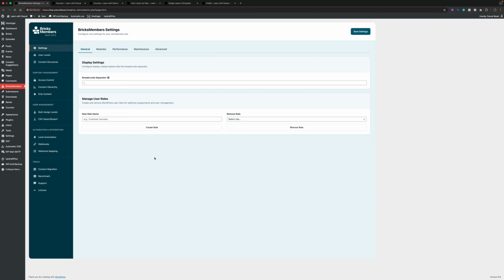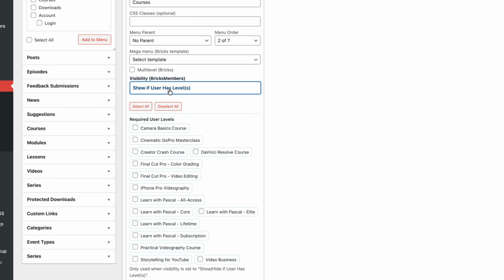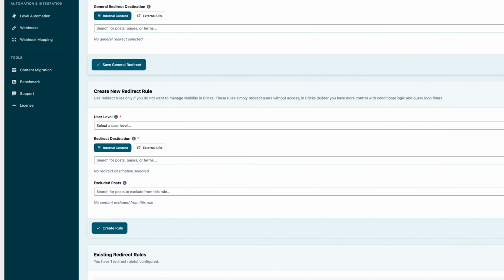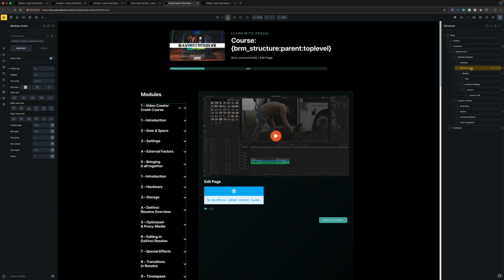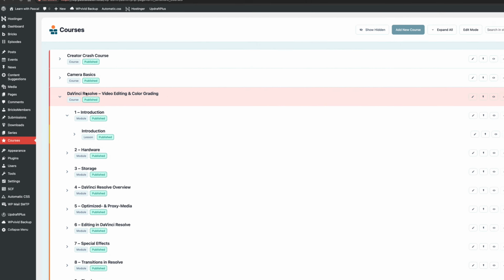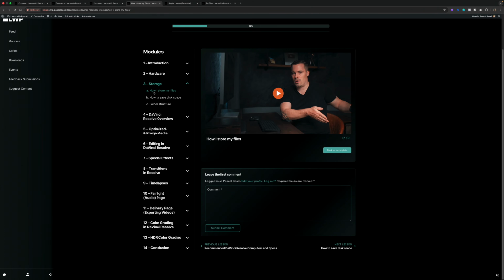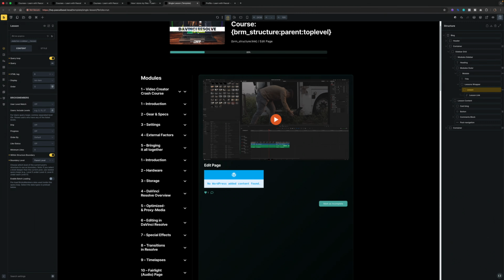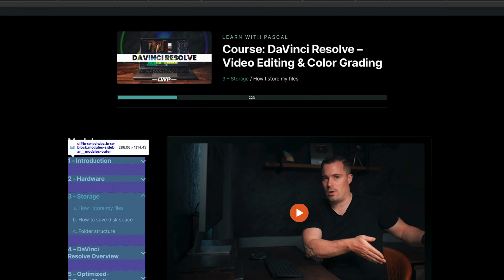BricksMembers Tutorial #5 - How to Protect Menu Items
In this tutorial, I show you how to restrict WordPress menu items based on required levels in BricksMembers, and also show you how to create custom menus for structured content using Bricks Builder Query Loops.